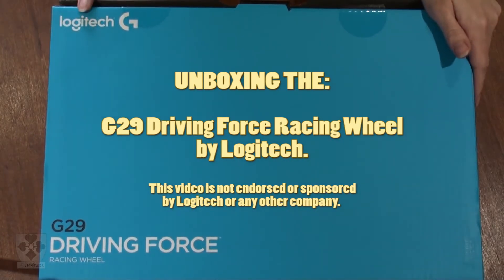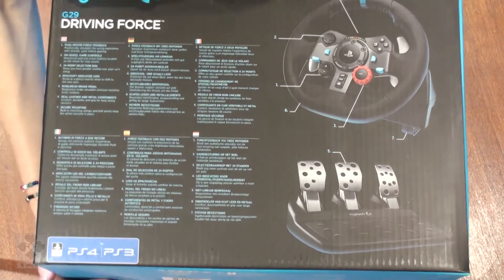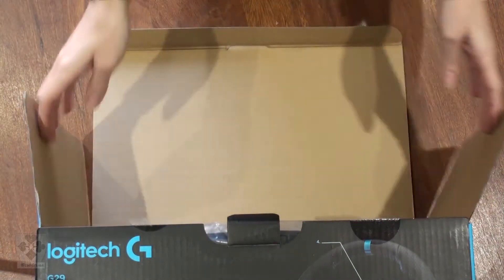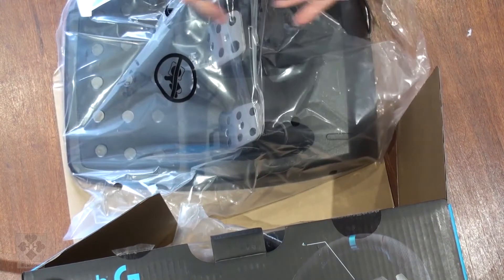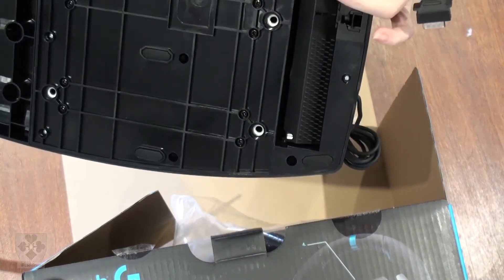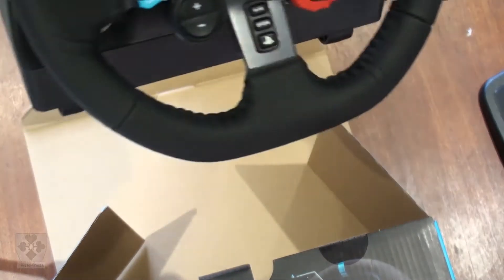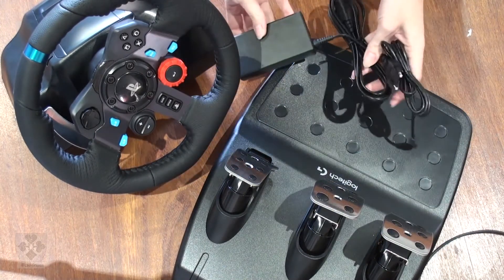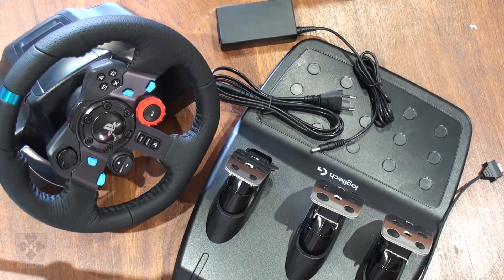Unboxing the Logitech G29 Racing Wheel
See what's in the box! Unboxing the Logitech G29 Racing Wheel for Playstation and Windows 10.

Want to know what's in the box before you buy? Check out this video.

LadyProxee is a hobbyist content creator and streamer.